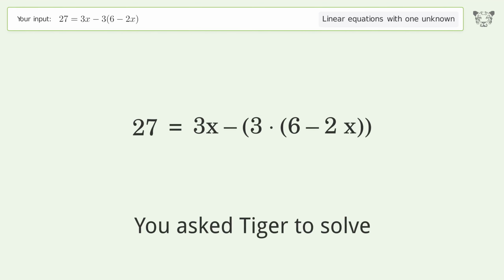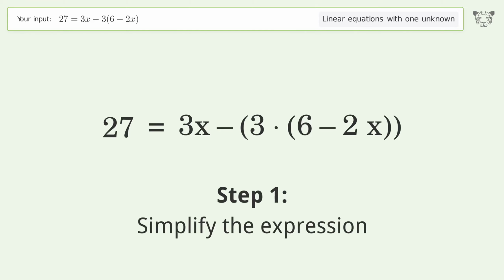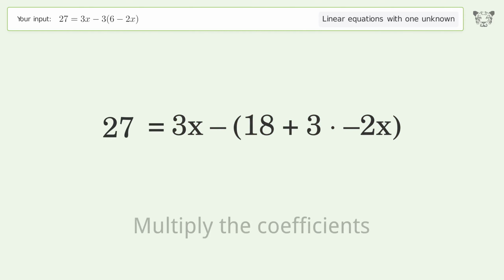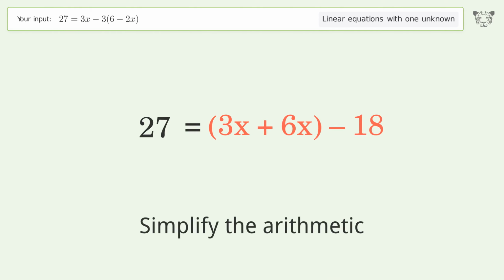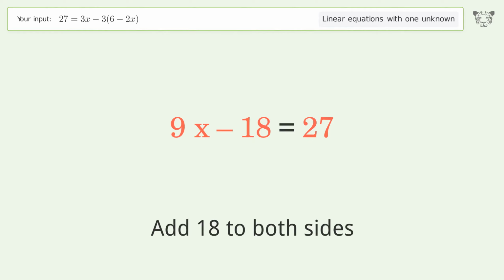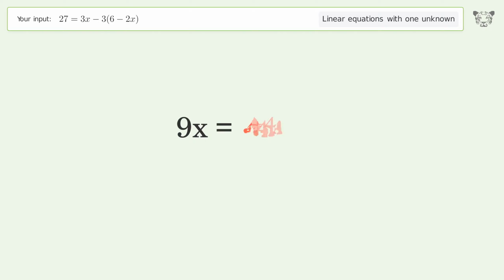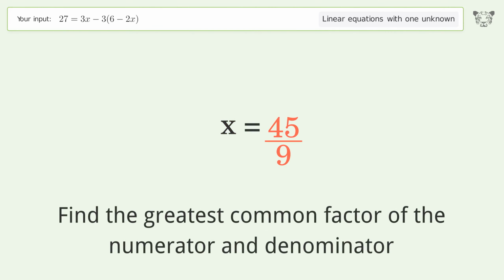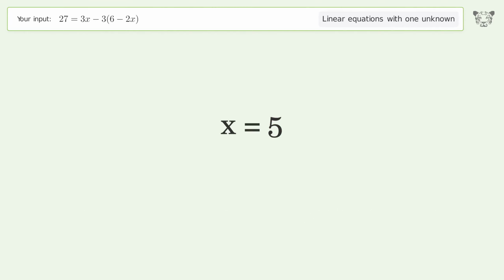Linear equation with one unknown: Solve 27=3x-3(6-2x) step-by-step solution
for a step-by-step and more tips and tricks for dealing with linear equations with one unknown.